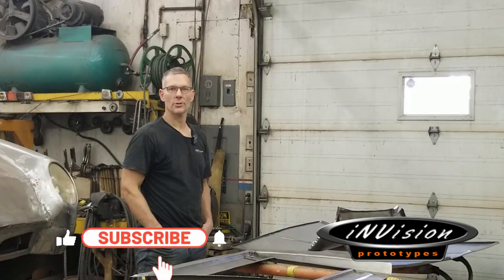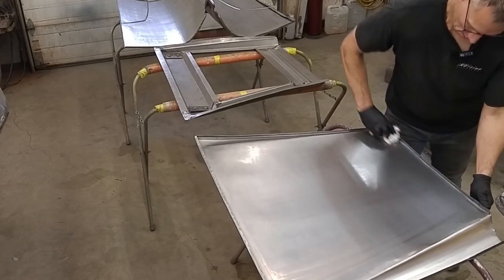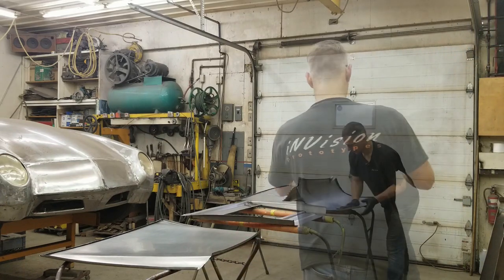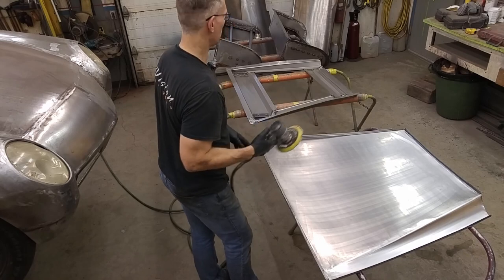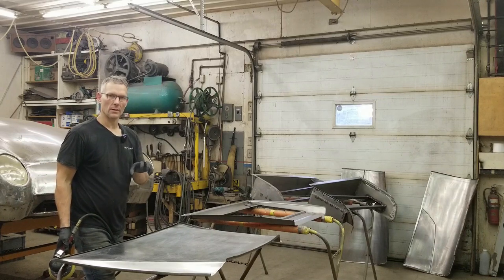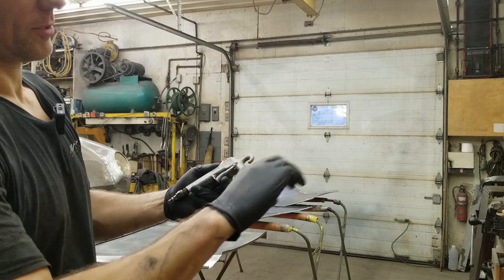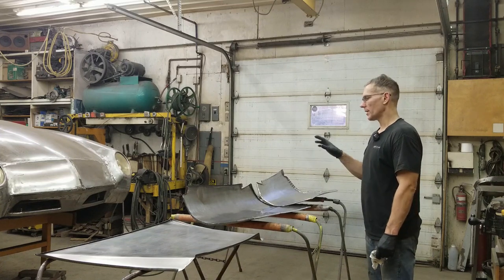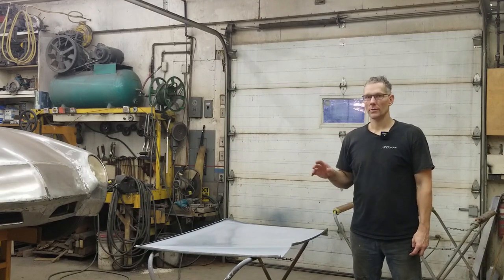2K EPOXY Primer Sheet Metal Panel Prep - TRICKS & TIPS | Ep.38 Retro Styled Electric Hot Rod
Thank you for all the LIKES for the Door Skin Installation video!  As promised, Nick demonstrates what's involved in preparing a metal body panels for 2 part Epoxy primer.  Watch as he washes, sands, washes again and applies the primer.

Details include:
- Custom chassis with indy-style coilover front suspension
- Hand crafted all metal body
- Hidden battery compartments
- Electric motor mated to a T5 5Speed transmission
- Custom interior styling with digital instrument cluster